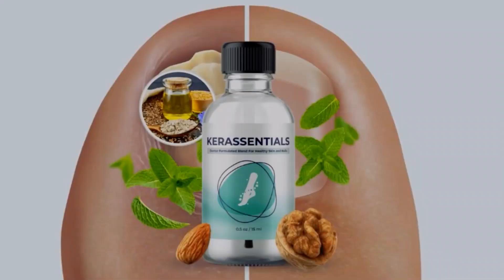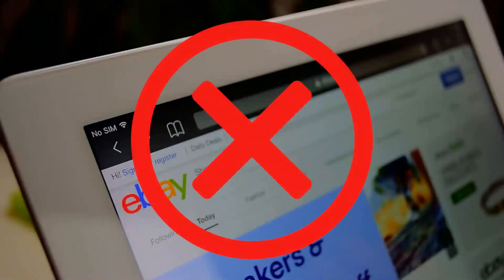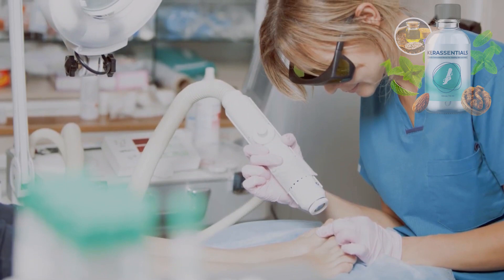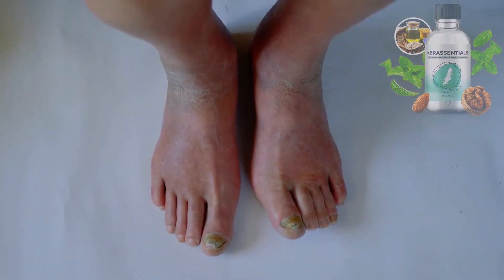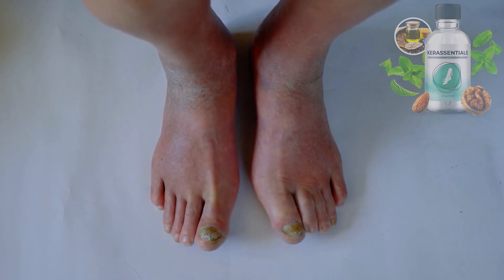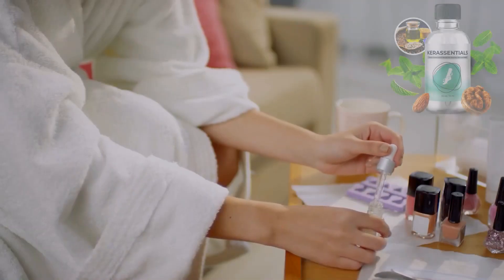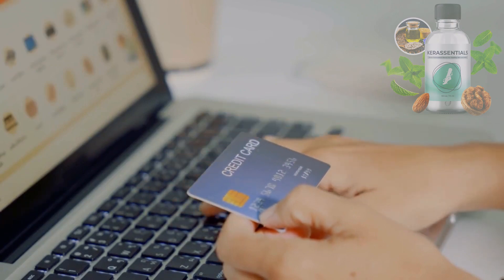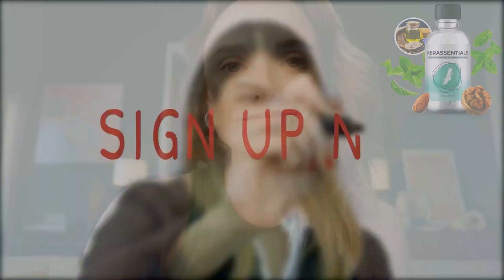KERASSENTIALS ((❌⚠️WARNING!!⚠️❌)) Kerassentials Reviews. Keraessentials Oils Official Website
Kerassentials Reviews ((⛔WARNING!!⛔)) Kerassentials For Toenail Fungus Reviews. Keraessentials Oils

Discover the Ultimate Nail Fungus Solution with Kerassentials! 🦶✨

Are you tired of dealing with the frustration and embarrassment of nail fungus? Say goodbye to hiding your feet and hello to healthy, beautiful nails with Kerassentials! 🦶✨

In this video, we're delving into the world of Kerassentials, the ultimate solution for combating nail fungus. No more hiding your feet in shame; it's time to regain your confidence and show off your healthy, fungus-free nails. 💅🌱

Introducing Kerassentials: Your Nail Fungus Warrior

Kerassentials is not just another nail product; it's a meticulously crafted solution designed to target nail fungus at its core. We understand the toll that nail fungus can take on your self-esteem and overall well-being, and that's why we've developed a solution that truly works. 🌿💪

The Science Behind Kerassentials: How It Works

Nail fungus is more than just a cosmetic problem; it can be stubborn and deeply rooted. Kerassentials is backed by scientific research and formulated with a unique blend of powerful ingredients to effectively combat nail fungus. We'll explore the key ingredients and how they work together to promote healthy, fungus-free nails. 🧪🔬

Benefits of Kerassentials: What Can It Do for You

✅ Eliminates Nail Fungus: Kerassentials effectively fights and eliminates nail fungus, restoring the health and appearance of your nails.
✅ Restores Nail Health: It works to repair and rejuvenate damaged, discolored nails, giving them a new lease on life.
✅ Boosts Confidence: Bid farewell to the embarrassment of nail fungus and embrace the confidence of having beautiful, healthy nails.
✅ Prevents Recurrence: Kerassentials doesn't just treat the problem; it helps prevent nail fungus from returning.
✅ Quick and Easy Application: Application is hassle-free, making it convenient for daily use.

Real Results, Real People: Inspiring Transformations

In this video, we'll introduce you to individuals who have experienced remarkable transformations with Kerassentials. Their before-and-after stories, along with testimonials, will inspire and motivate you to embark on your own journey to healthier, more beautiful nails. 🌟👣

Exclusive Offer for Our Viewers: Unlock Special Savings

Conclusion: Embrace Healthy, Beautiful Nails

If you're tired of battling nail fungus and the accompanying embarrassment, it's time to take action. Kerassentials is your key to reclaiming the confidence and healthy nails you deserve. Join us on this transformative journey, and let's bid farewell to nail fungus and hello to healthy, beautiful nails! 💃🌈

0:00 - Kerassentials
0:07 - Kerassentials Oils
0:20 - Kerassentials Amazon
0:47 - Kerassentials Reviews
0:55 - Kerassentials Walmart
1:20 - Kerassentials Official Website
1:41 - Kerassentials Oil
1:57 - Kerassentials For Toenail Fungus Treament
2:33 - Keraessentials Price
3:20 - Buy Kerassentials